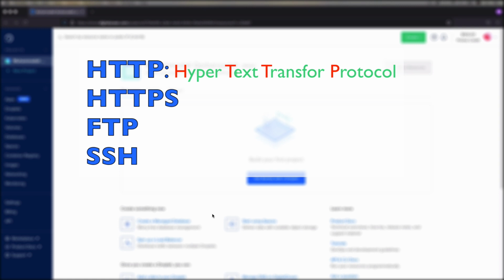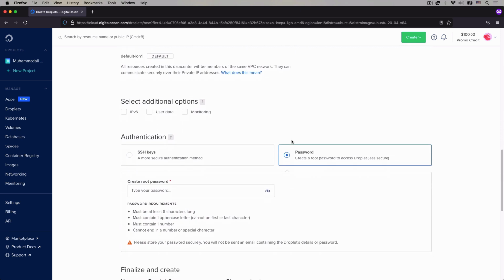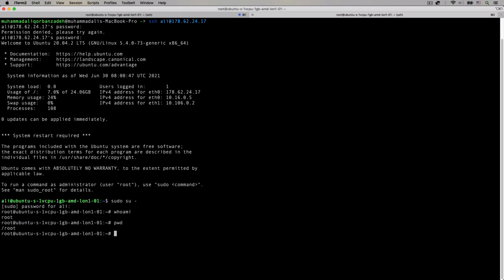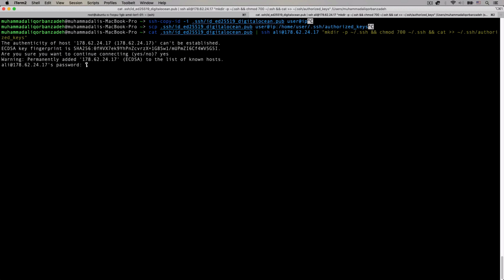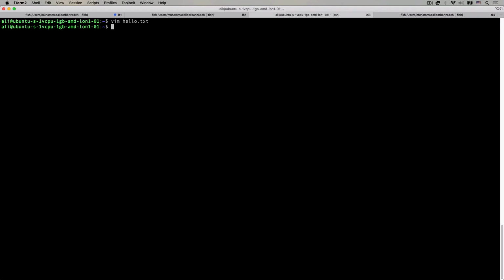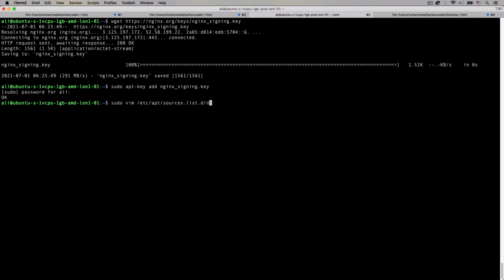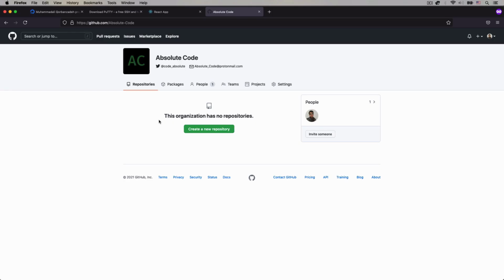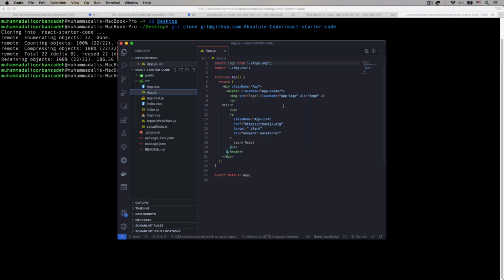SSH Tutorial (+ Deploy a REACT app on a server using NGINX)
SSH or Secure SHell is a protocol like HTTP or FTP that allows you to run commands on a server.
In this video, I will talk about SSH, what it is, how it's working, how you can use SSH on Windows or Mac, and how to share files using ssh between servers and clients and I will show you how to generate ssh-keys with different types and use them to connect to a server and push a react project to GitHub, and at the end, we will deploy our react app with Nginx on a digital ocean droplet(VPS)

Timestamps:
0:00 - Intro
0:27 - What's SSH?
1:51 - Why SSH?
3:55 - Symmetric Encryption
5:34 - Asymmetric Encryption
7:16 - Create a VPS (Droplet) on Digitalocean
9:11 - Install SSH client software
11:35 - How to connect to a server using SSH
12:39 - Update the VPS
13:40 - Create a new user on the VPS
14:35 - Add the new user to the sudo group
15:49 - Switch to other users on your VPS
16:55 - Disable root login
18:46 - Things to do to make the server more secure
19:20 - Create SSH Keys
22:34 - Copy your public key to the server
25:08 - Disable the password authentication
26:07 - Fix Permission denied (publickey)
27:08 - Share files using SSH
27:49 - Cyberduck
30:04 - SCP
32:52 - RSYNC
34:01 - SFTP
37:38 - How to deploy a website on a server
38:22 - How to install nodeJS on a Ubuntu server
39:18 - How to create a React app on a Ubuntu server
40:04 - How to install NGINX on a Ubuntu server
42:31 - NGINX Configuration
46:29 - Use Github on your server with the keys you have on your local machine(ssh agent forwarding)
53:20 - Push the React app to Github and clone it on our local machine
56:48 - Outro